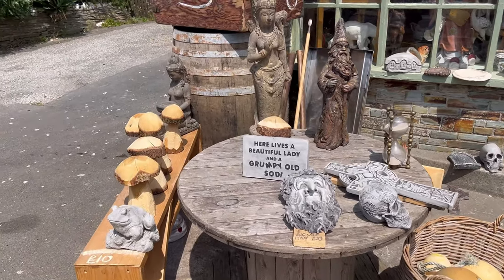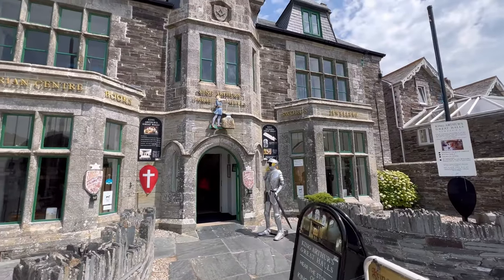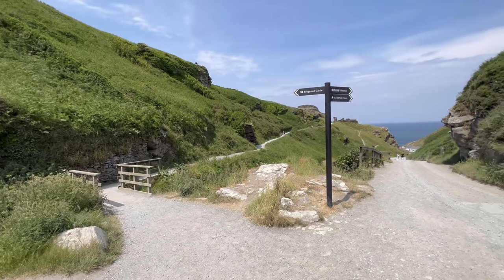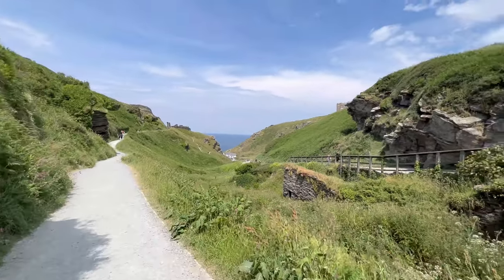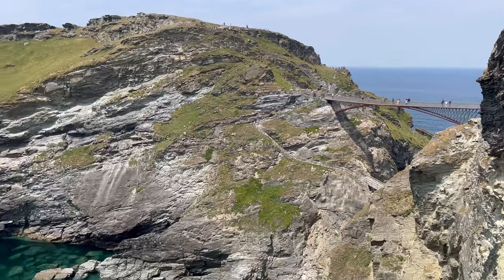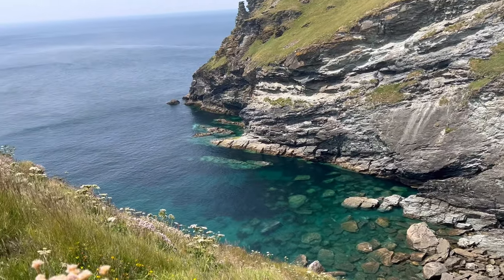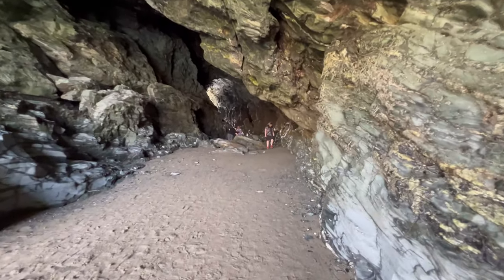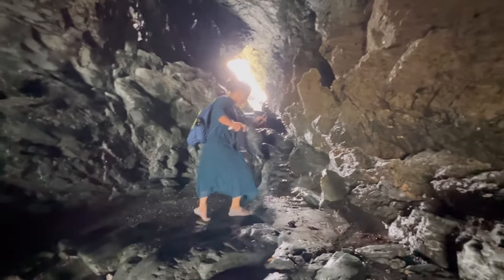Trip to Tintagel Castle I Cost-free I North Cornwall I Merlin's CaveI Devon- England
Tintagel is one of the most spectacular historic sites in Britain and its association with King Arthur is also very famous.
There is an entry fee of 18 pounds per adult and more options for kids and families. This mainly gives access to be on the bridge and walk over to the island cliff where the castle and its buildings are mostly ruined. If you want the whole experience, taking the ticket will be useful.
The beach, caves, and waterfall are all cost-free and the shops are quite reasonable.